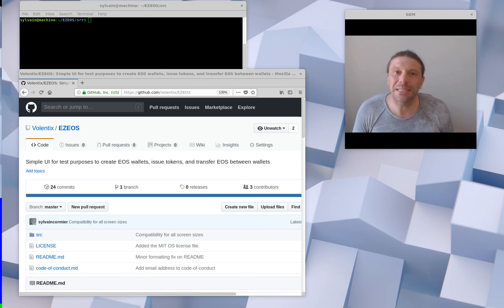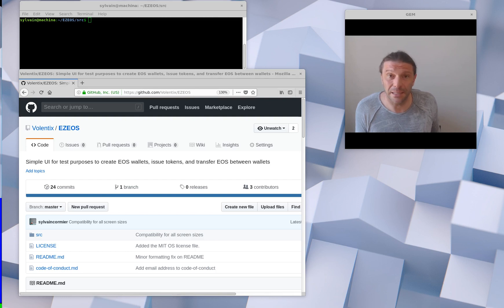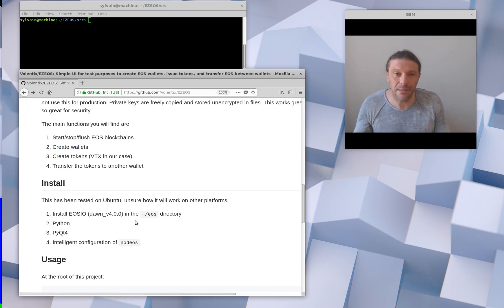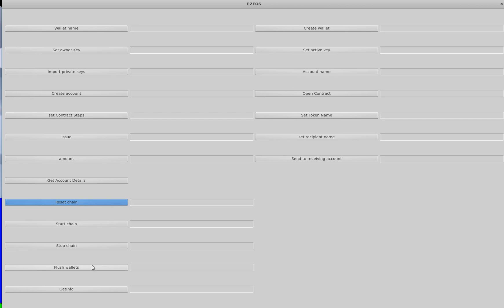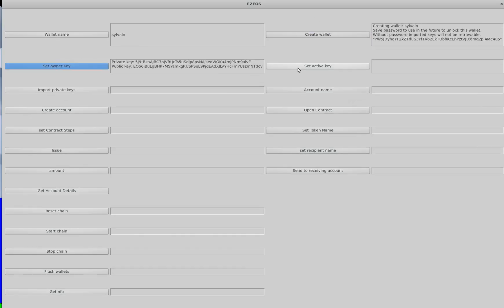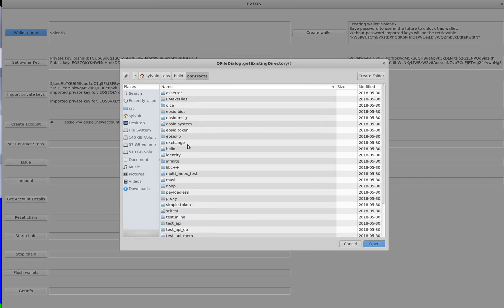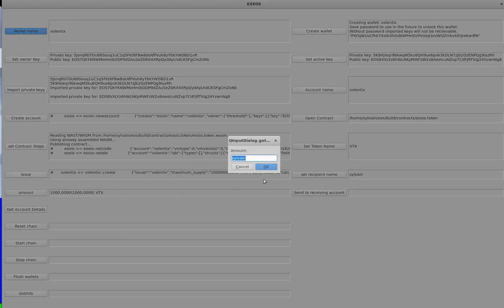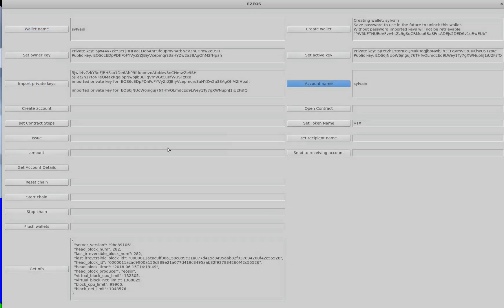Simple UI for test purpose to create EOS wallets, issue tokens, and tranfer EOS between wallets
One of the amazing block chain developers here at VLabs has made an easy to use UI for creating EOS wallets, issuing tokens, and Transferring EOS between wallets.
SteemIt ID: @Volentix
To learn more about the Team and The Volentix Project